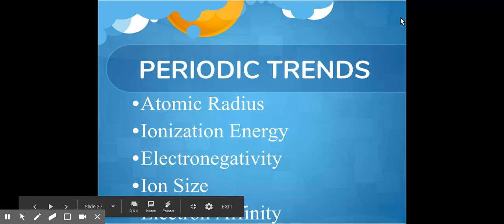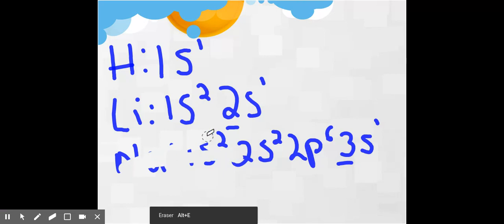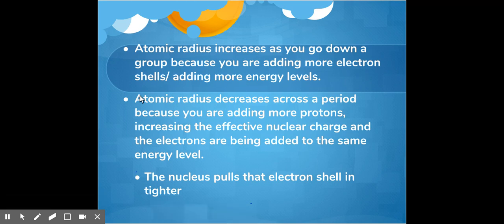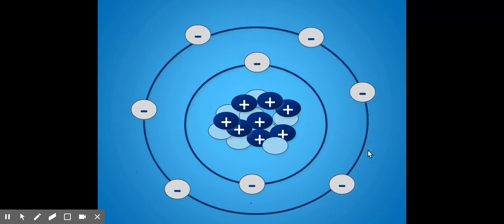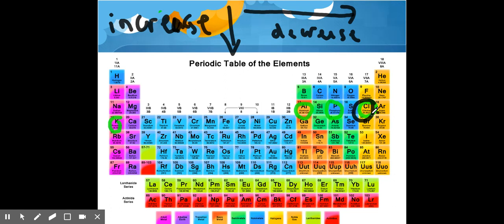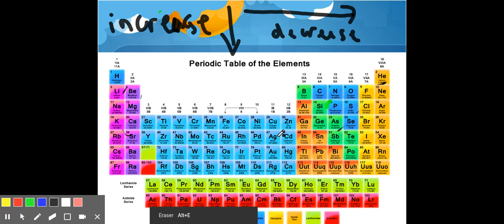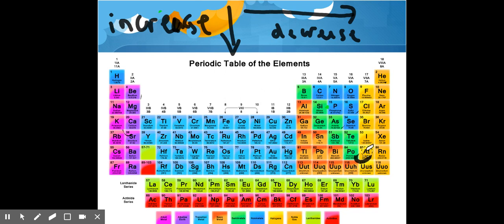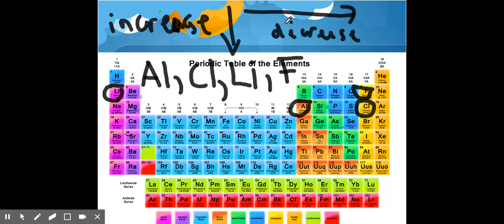Periodic Trends- Atomic Radius